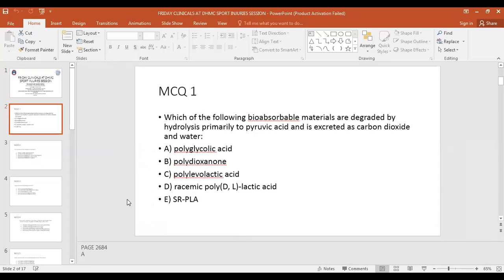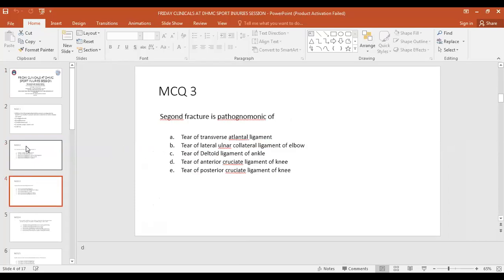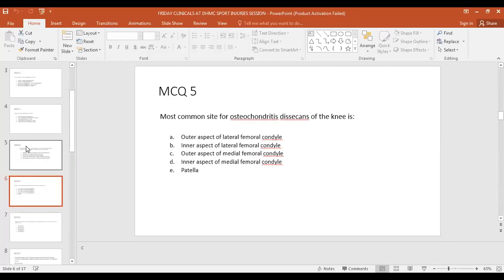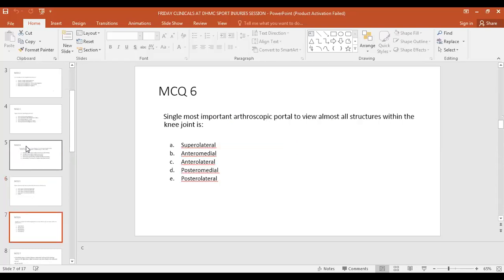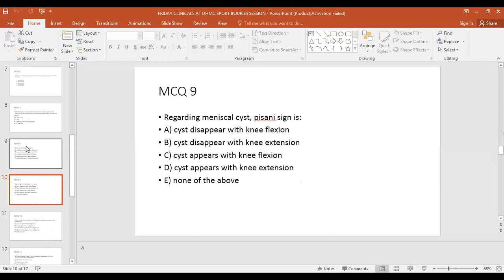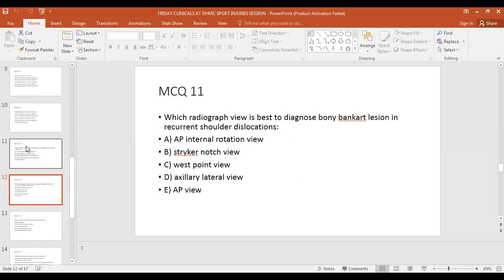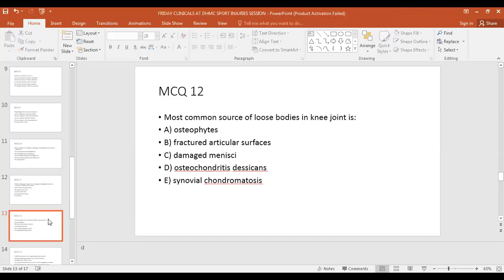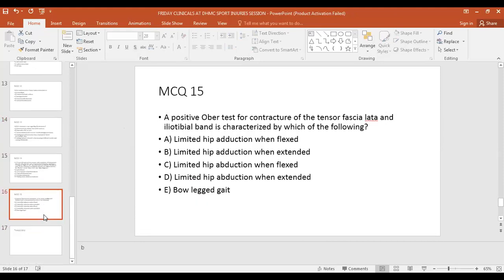FRIDAY CLINICALS AT DHMC SPORTS INJURIES SESSION